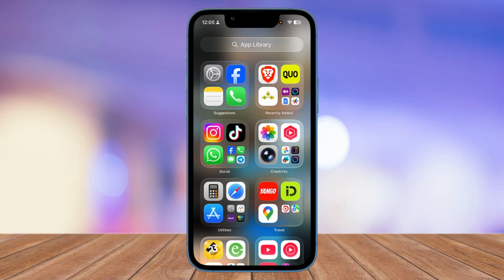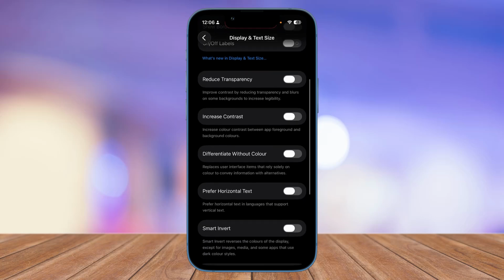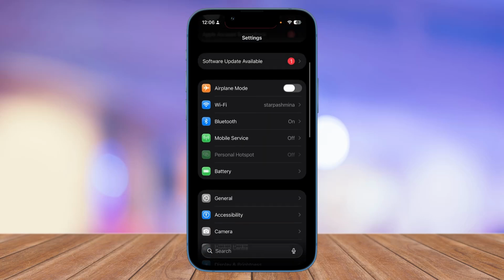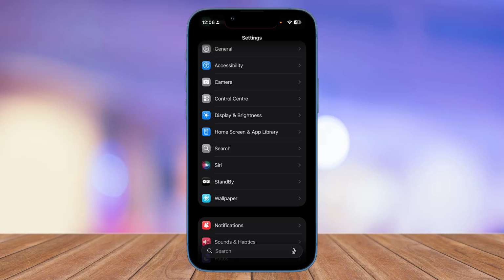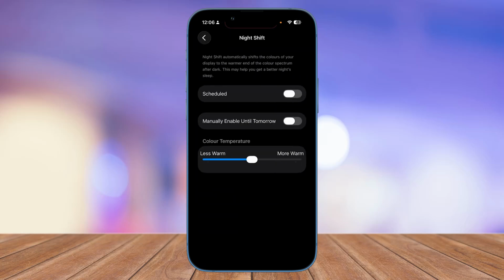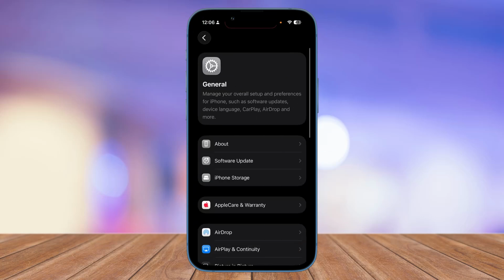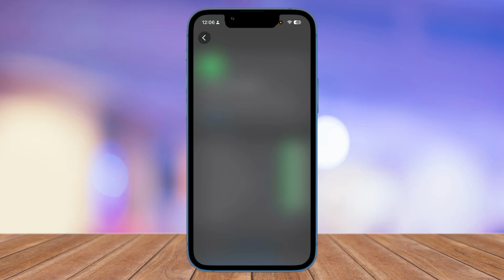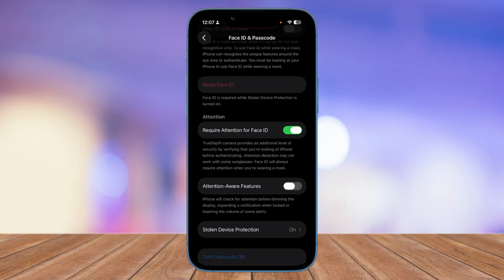How to Fix iPhone Auto Brightness Glitches